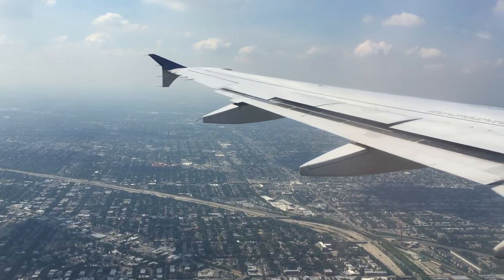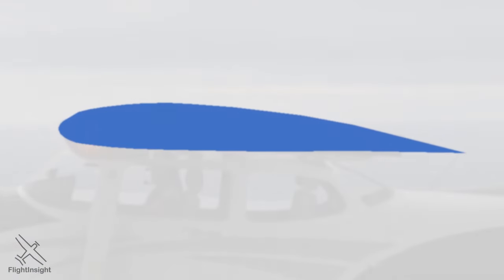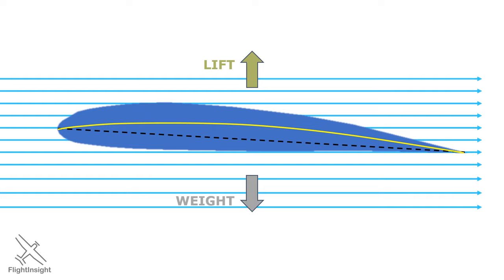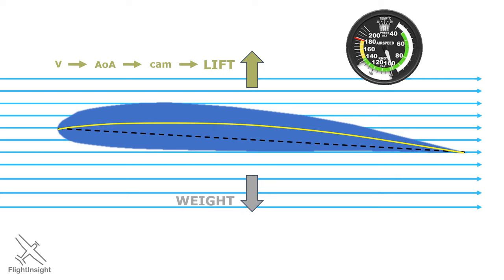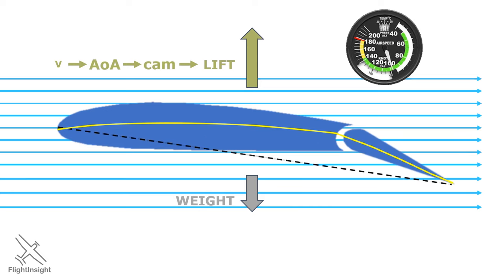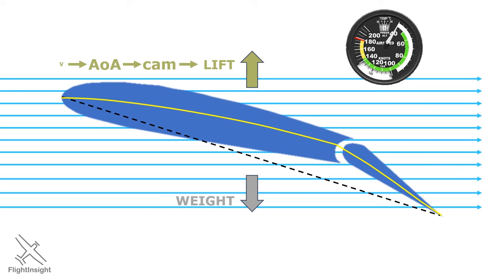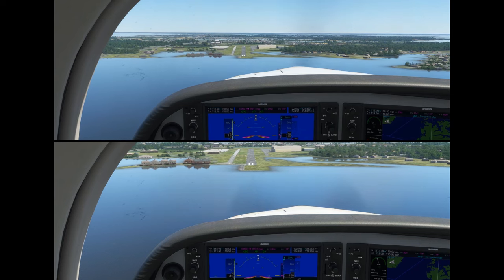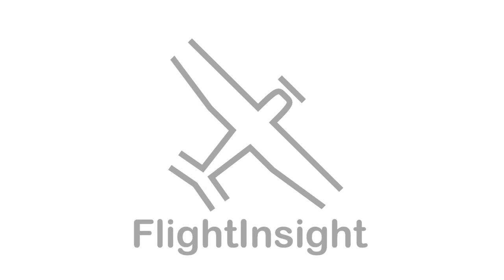How do Flaps Work? | How to Use Flaps During Landing | Flaps Up Landing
When aircraft land and takeoff, they often use flaps. How do flaps work? They allow the wing to produce more lift by changing the shape of the wing, increasing its camber and making it more effective.

All of your aviation training needs can be found Sign up for courses today!